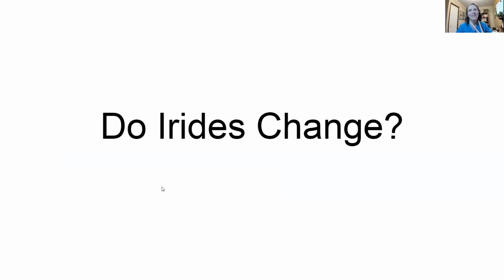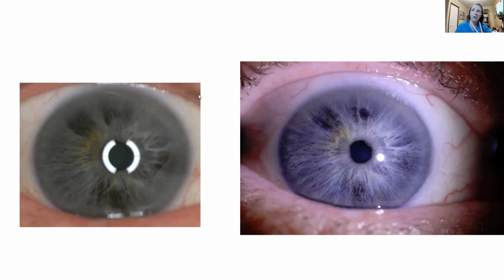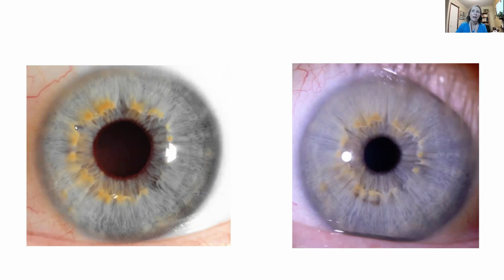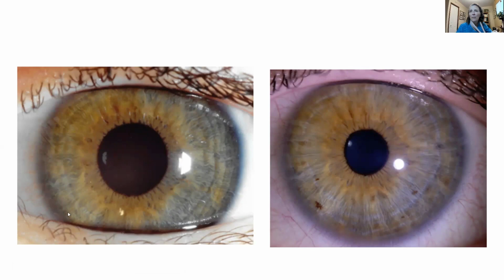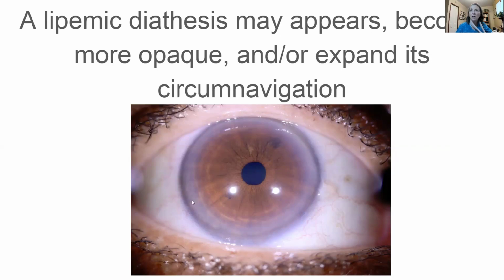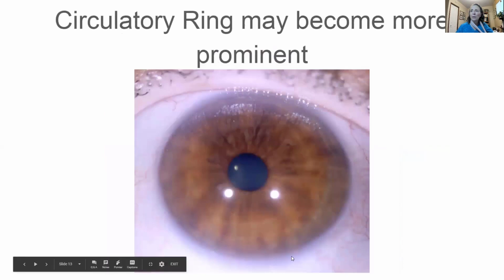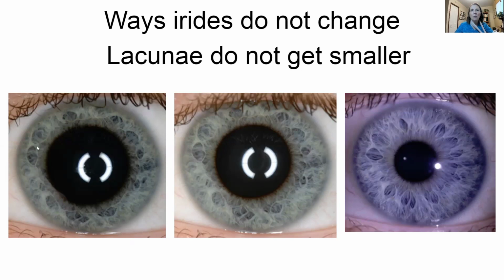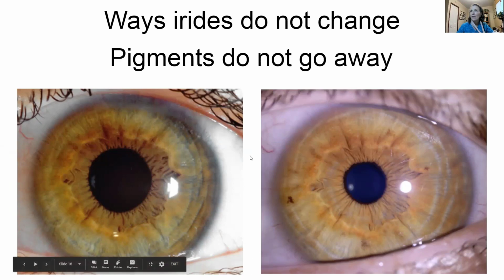do eyes change (21 05 2019 )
Iridology: Do Eyes Change?

When I first studied iridology some 35 years ago, I found myself getting frustrated. I had been taught that eyes would change as the result of doing body cleansing protocols and using the right supplements. I nearly quit iridology altogether, until I learned Consititutional Iridology and how eyes really do change.

Follow on Instagram at Iridology.Education and join my facebook group Iridology Education

Watch this video to learn more about how eyes change.